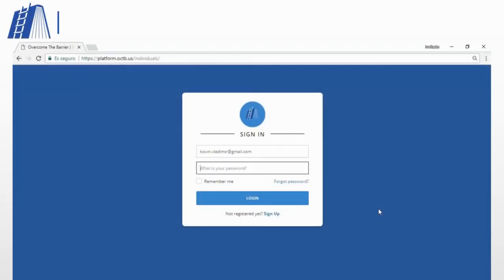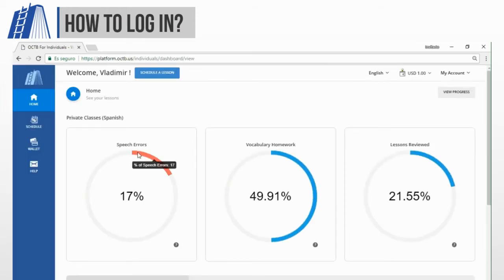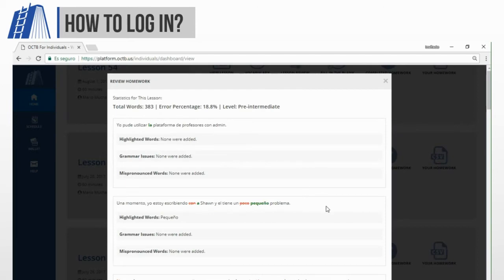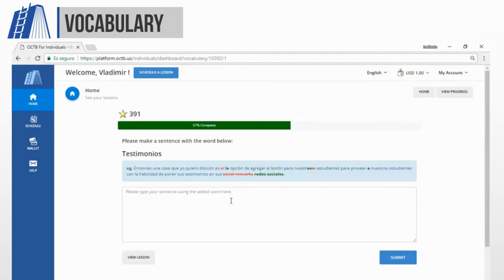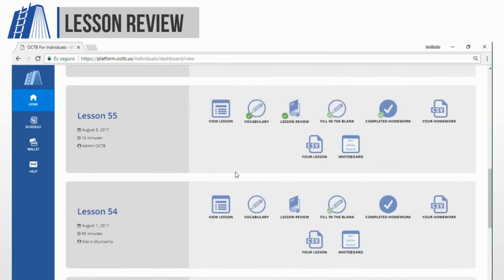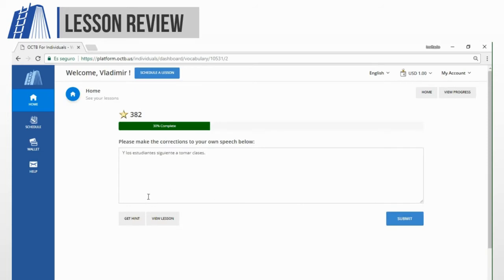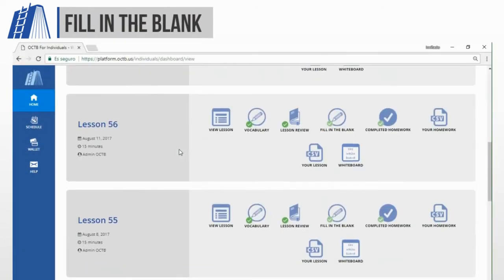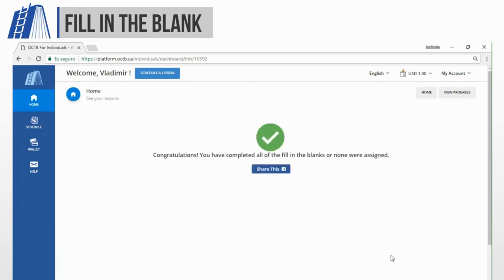Overcome the Barrier tutorial: what to do after your first language lesson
During your online language class with Overcome the Barrier, you saw your mistakes show up in red, and the teacher's corrections show up in green.
Now it's time to review the lesson and to practice those corrections in the homework!

This video will show you how to login to your account, change your password, review your past lessons, and access your personalized homework.
After a few lessons, you'll also see graphs showing your progress by measuring your percentage of mistakes and your speed of speech.
You haven't yet your free demo lesson yet?
The first lesson is FREE, and then the price is only $6 /45 min lesson.

Learning Spanish through 1:1 Spanish classes with Overcome the Barrier is the most authentic and efficient way to learn Spanish, because you learn directly from YOUR MISTAKES with NATIVE SPEAKERS, from the comfort of your home.
OCTB is the ONLY language platform that registers every word you say, and then shows your mistakes in red, and the corrections made by your teacher in green - all of this in real time.

The platform then turns these mistakes into personalized homework such as fill-in-the-blank exercises and creating sentences with the new vocabulary that you learned. Plus, the platform tracks your progress on a lesson-by-lesson basis, so that you can be sure you are making measurable progress.

Whether you are a beginner or advanced student, we guarantee that these online Spanish classes will not only accelerate your Spanish learning until you become completely FLUENT, but they will also immerse you in the hispanic language and South American culture.

Why don't you give it a try?  The first lesson is FREE!
to book your free Spanish lesson.